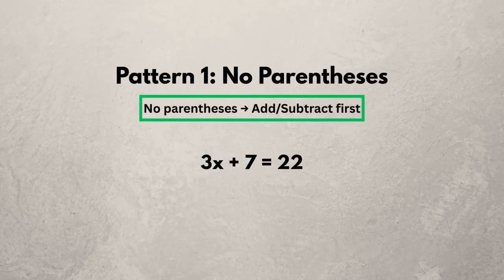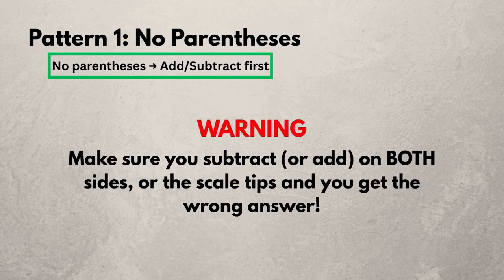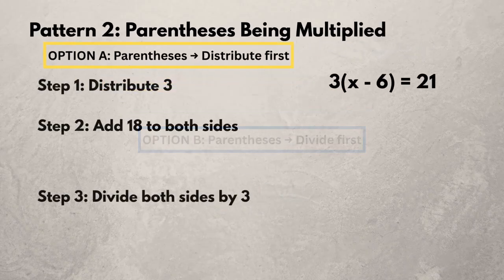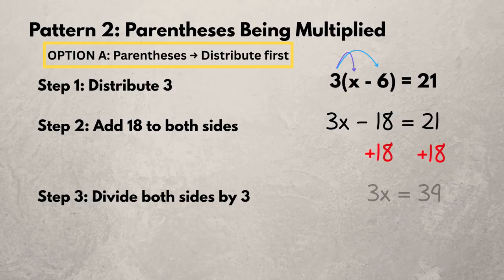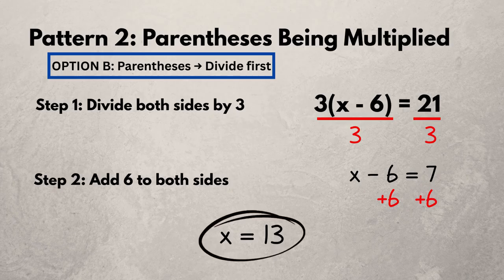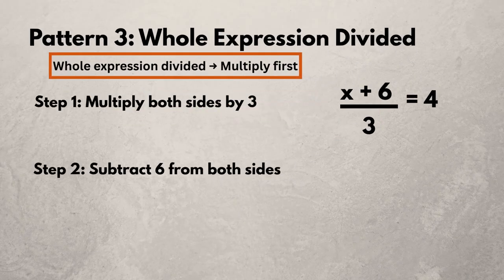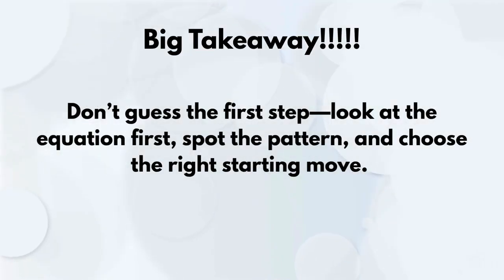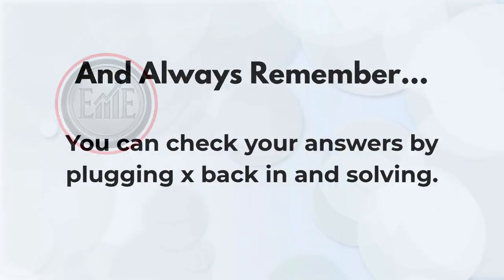How to Solve Two-Step Equations – 3 Clear Patterns (No More Confusion)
Struggling with two-step equations? Most people get stuck because they don’t know what to do first.

In this video, you’ll learn a simple 3-pattern system that works every time — no guessing required!

✅ Pattern 1: No parentheses → Add/Subtract first
✅ Pattern 2: Parentheses multiplied → Choose Distribute OR Divide first (both work!)
✅ Pattern 3: Whole side divided → Multiply first

Perfect for 7th grade math, pre-algebra review, or anyone who wants two-step equations to finally click!

Timestamps:
0:00 – Why students get stuck
0:11 – Pattern 1 (No parentheses)
0:43 – Pattern 2 (Parentheses – 2 options!)
1:47 – Pattern 3 (Divided expressions)
2:15 – Big takeaway + practice tips

If this helped, drop a like 👍 and comment which pattern was new for you!